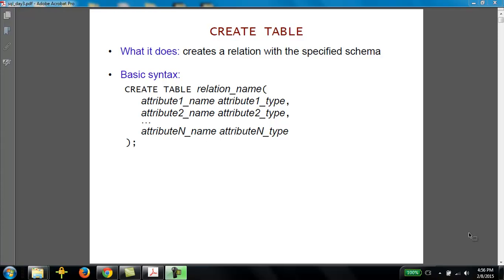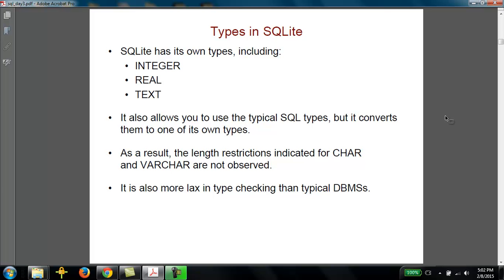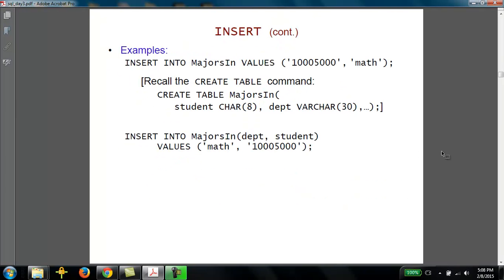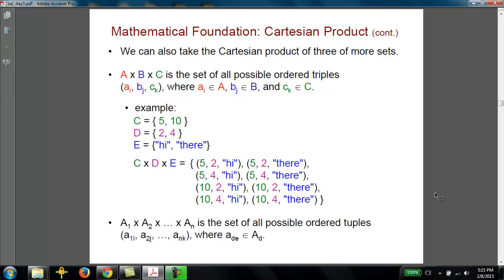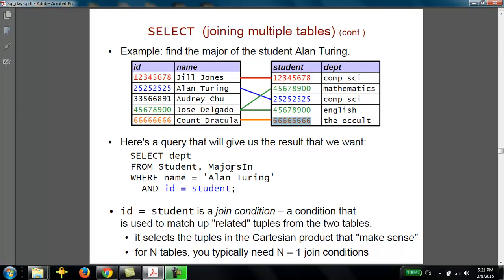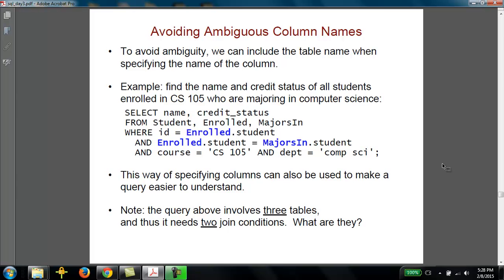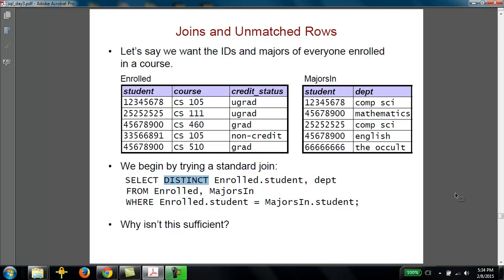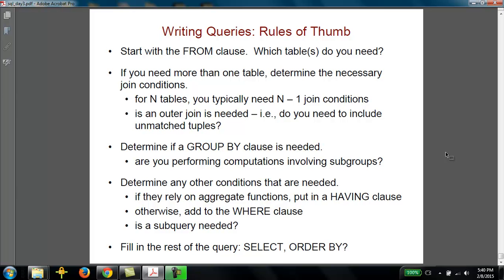CS 105: creating tables in SQL; multi-table queries